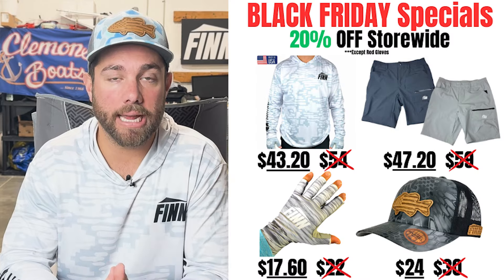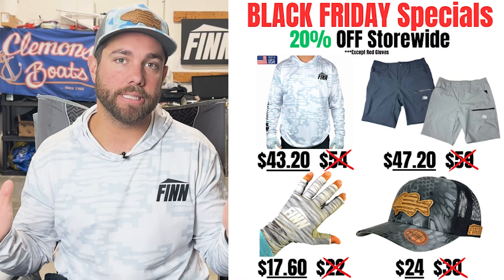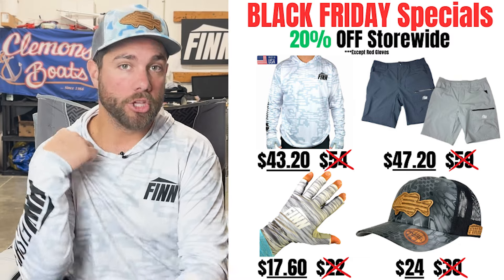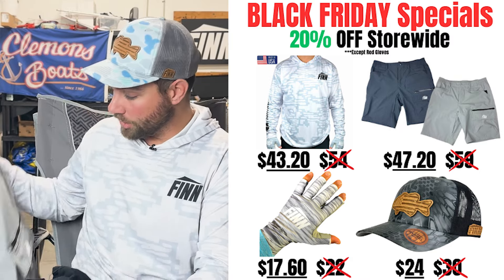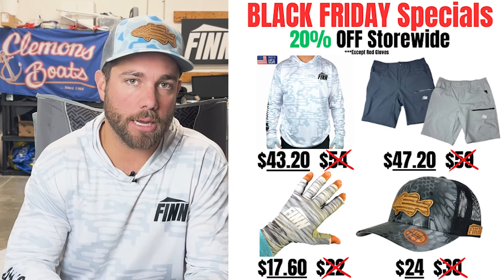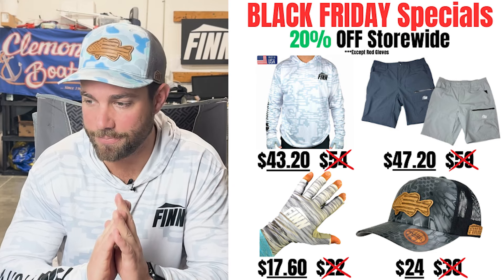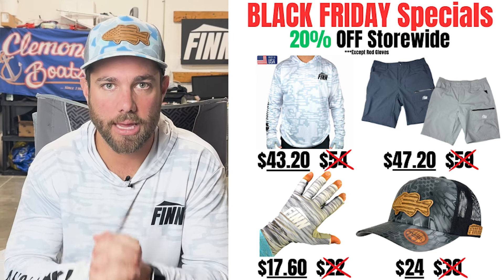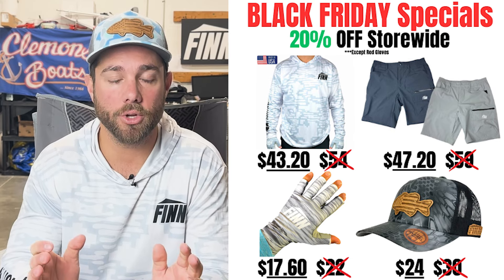Cold Water CRANKIN' Tips For More Bass